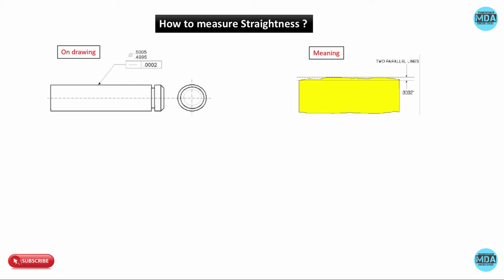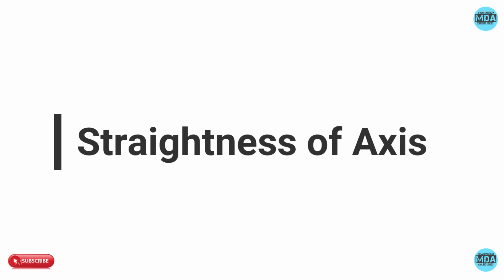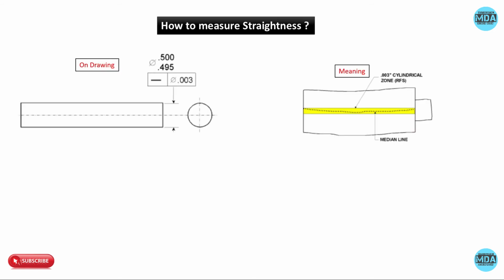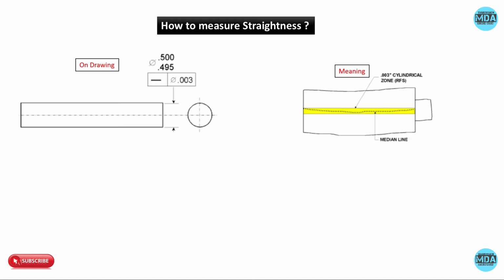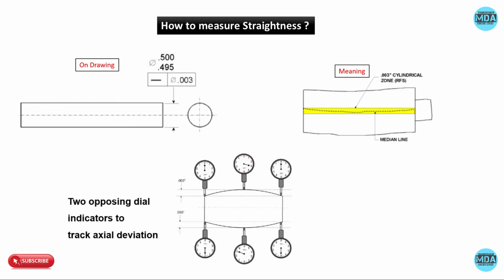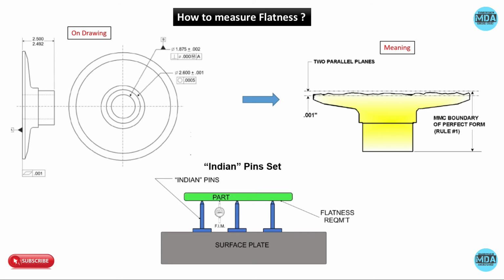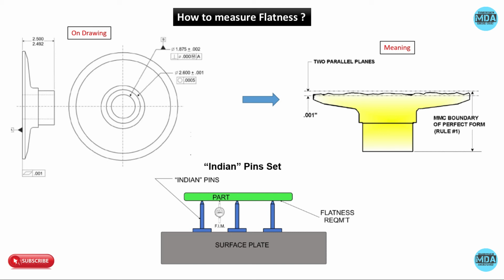How to measure flatness and straightness of surface | Flatness measurement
How to measure flatness and straightness of surface | how to check flatness and straightness
In this video you will learn how to inspect the flatness and straightness of surface.

How to measure flatness using height gauge
How to measure flatness using dial indicator
How to measure flatness gd&t
How to measure flatness of surface